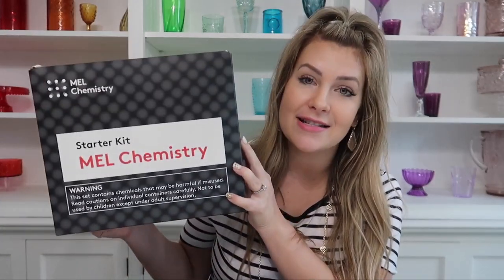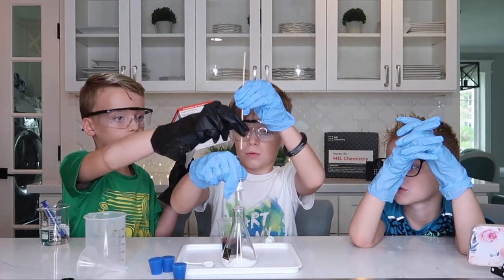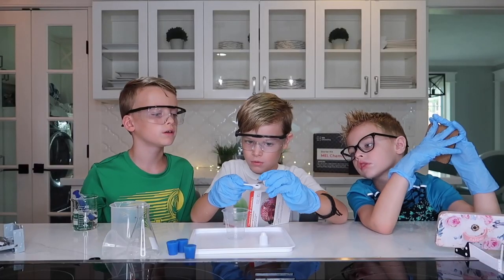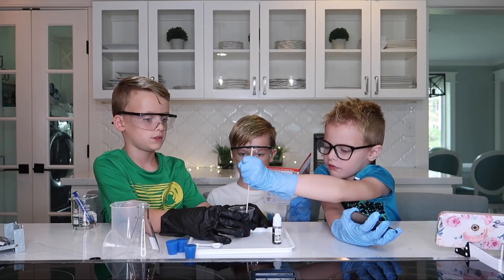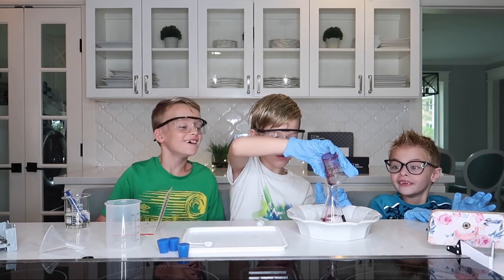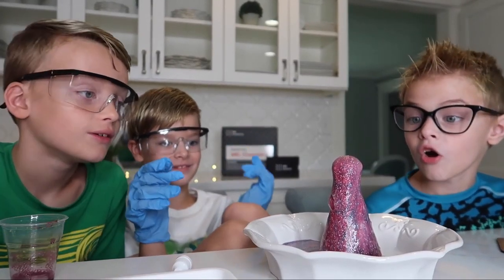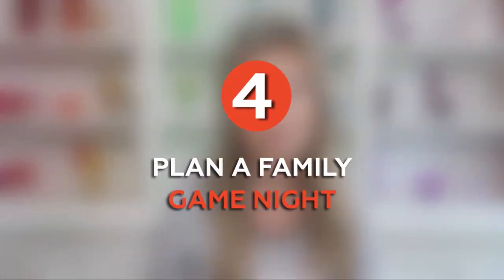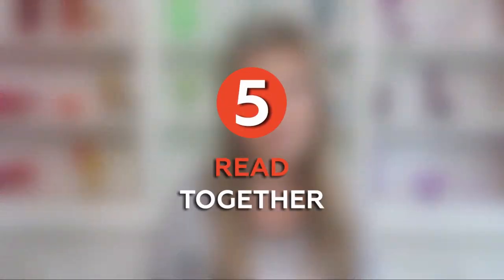Subscribe For Monthly Chemistry Kits For Kids